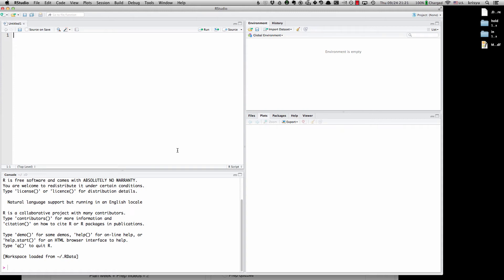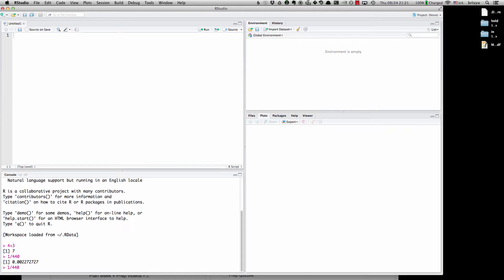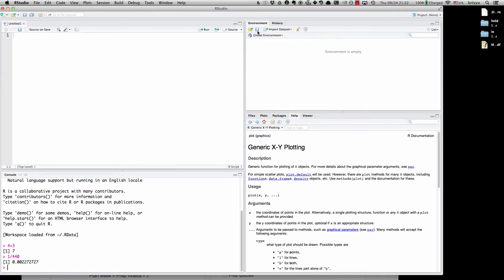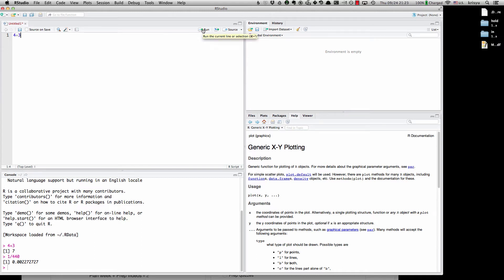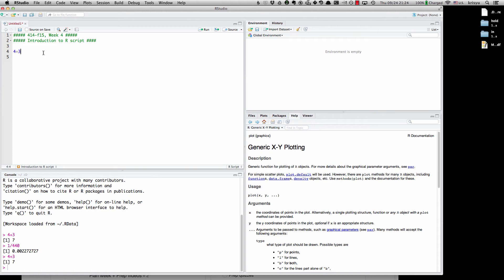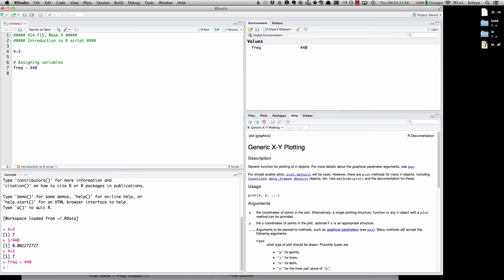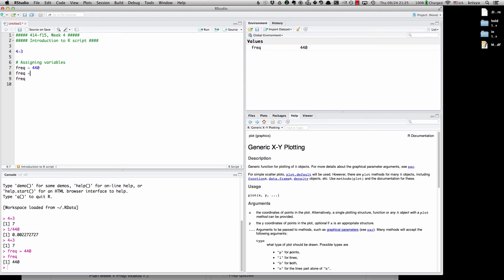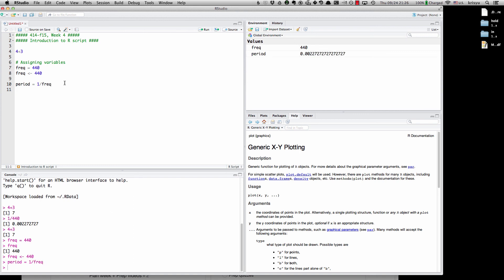414-f15-4_1-introduction_to_R_1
First part of introduction to R in RStudio. Introduces different windows, running commands.

Table of Contents:

00:01 - First look at R
05:13 - Iris data frame example